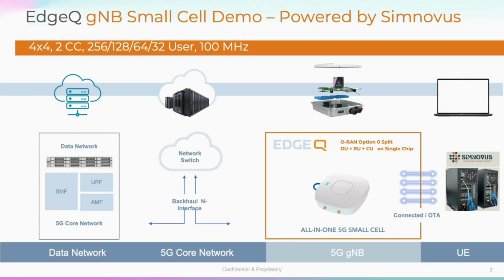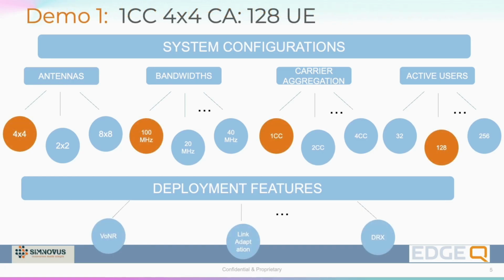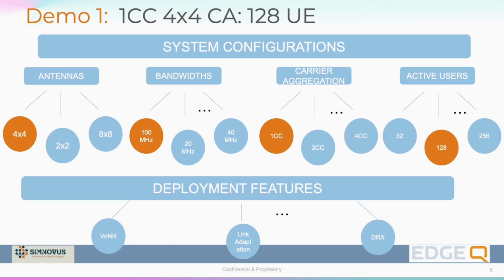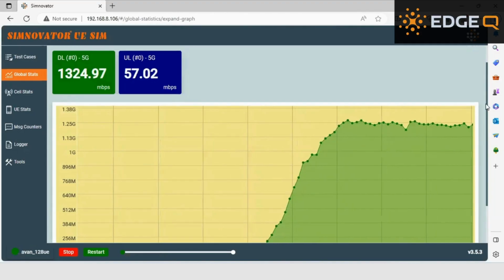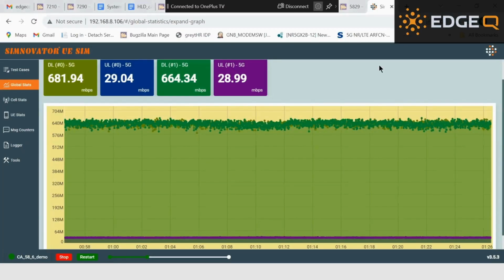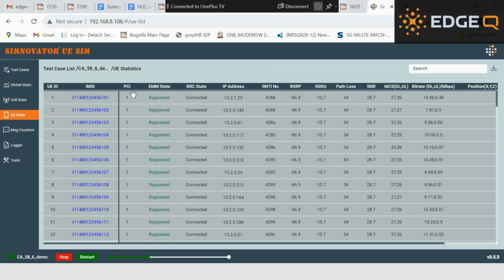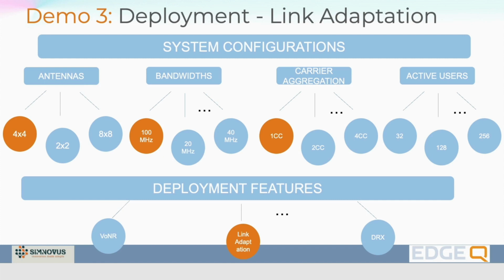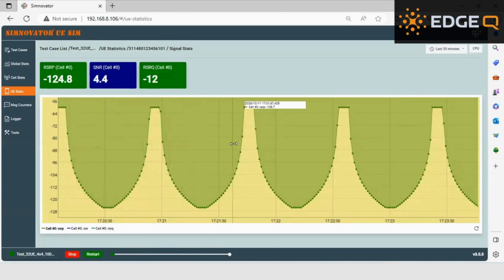Simnovus UE Simulator: 5G Network Architecture Demo Explained | 2025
🚀 Welcome to Simnovus UE Simulator 5G Network Architecture Demo! 🚀

In this video, we showcase our complete 5G network architecture featuring the 5G Core, EdgeQ gNodeB, and our cutting-edge UE Simulator. 🛰️ Watch as we demonstrate various configurations, including different antenna setups (4x4 and 2x2), bandwidths (100MHz, 40MHz, and 20MHz), and carrier aggregation options (2CC and 3CC). 🎛️

💡 Key Highlights:

4x4 antennas with 100MHz bandwidth 📡
128 UEs performing UDP bidirectional data transfer 🔄
Achieving downlink throughput of 1.3Gbps and uplink of 55Mbps ⚡
2x2 antennas with 2CC carrier aggregation for balanced performance ⚙️
Dynamic link adaptation and performance monitoring based on signal strength 📊
Dive into the UE Simulator for real-time UE stats like RSRP, SNR, IP address, and bitrate! 📱